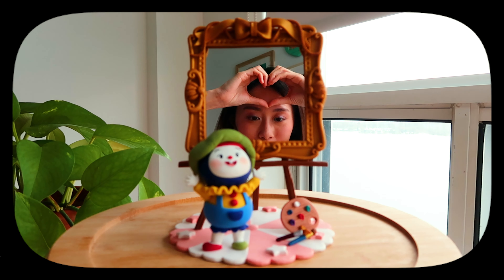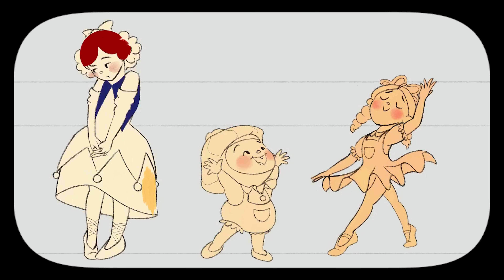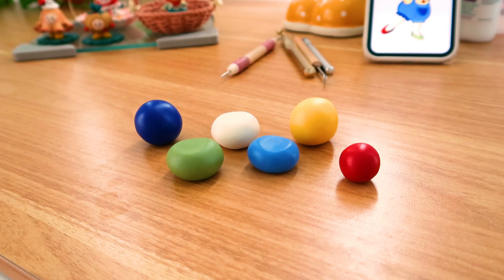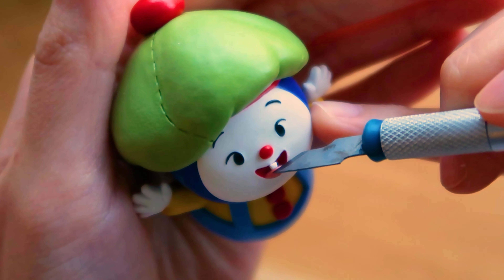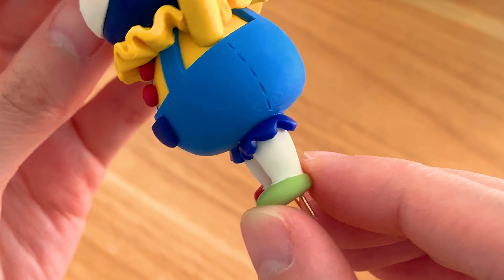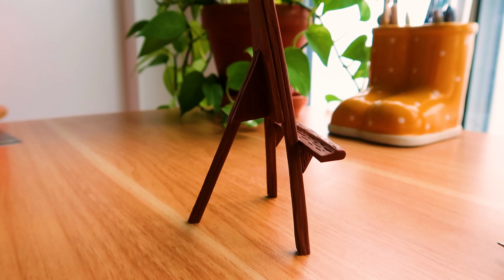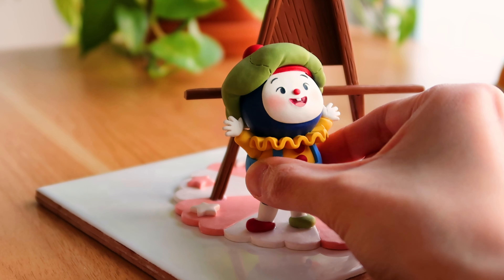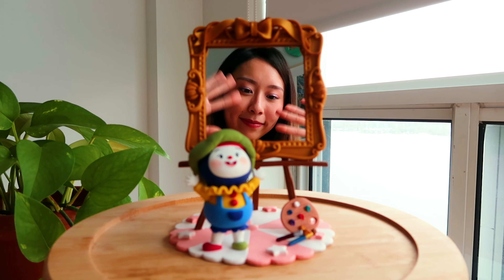I made a MIRROR SCULPTURE ✧･ﾟPolymer Clay Process // New Plushies & Shop Update!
Hello friends 🍓 FIRST OFF - THANK YOU SO MUCH FOR 18K SUBSCRIBERS 😭💛

It's my first time giving commentary videos a try, please do let me know if you enjoy this format 😄 If you haven't seen Pipo's short form video - he is an artist and aspiring clown! What appears in the mirror frame is what Pipo painted, and if you see yourself in it, he wants you to know that your existence is indeed a work of art 🖼️ This sculpture means a lot to me and I hope it will lift your spirits as well  💛

- Val

🎨 Materials:
- Polymer Clay (Sculpey Premo, Fimo, Fimo Soft)
- UV Resin
- Jewelry Wire